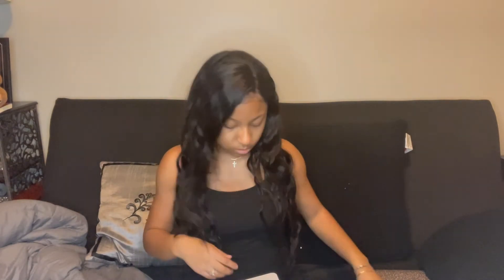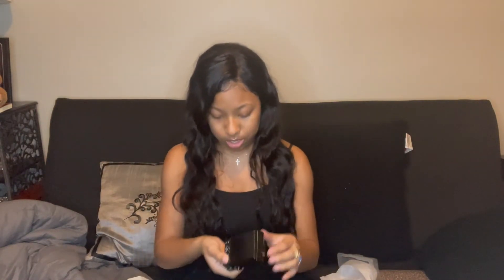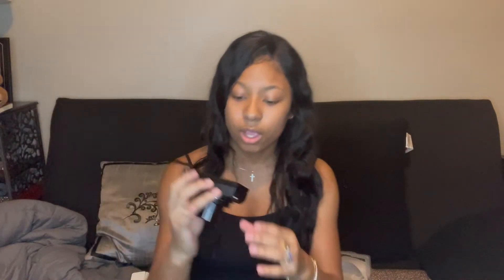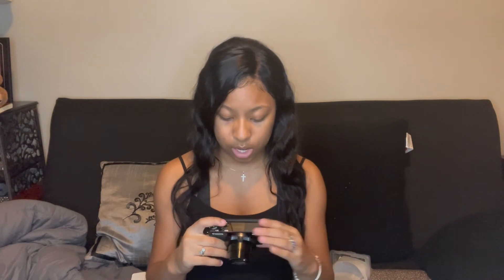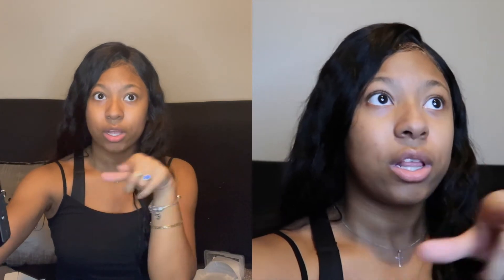Canon G7X Mark II Unboxing THE BEST VLOGGING CAMERA FOR BEGINNERS |TheeRazariah 2021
Today, I unboxed my new camera and I'm so excited to show you guys. I unboxed the Canon G7X Mark ii!